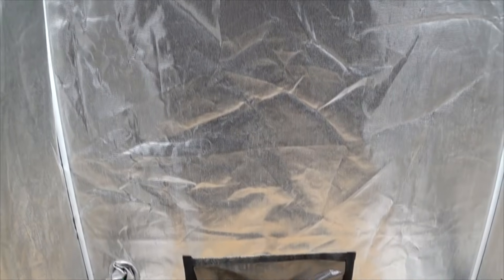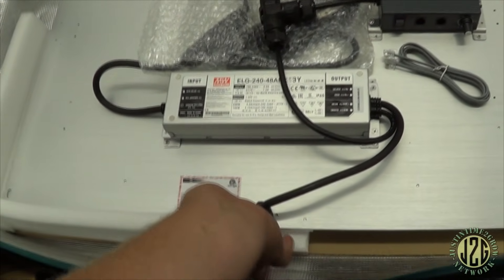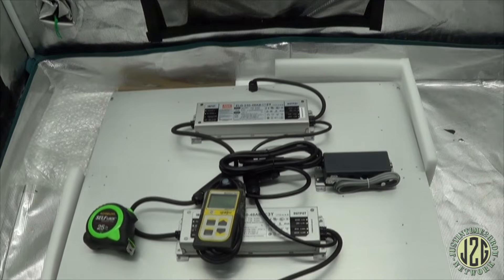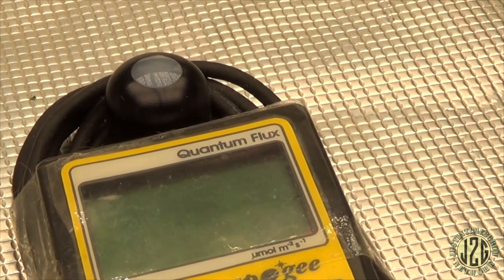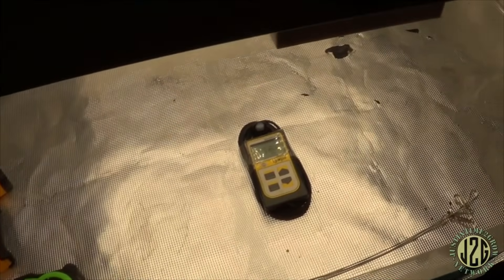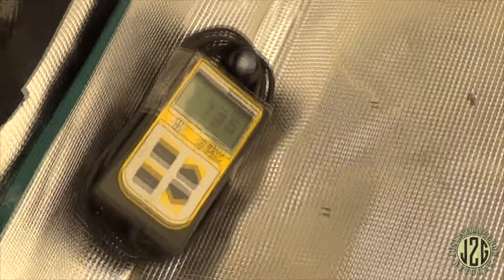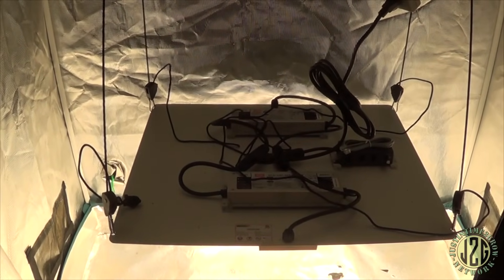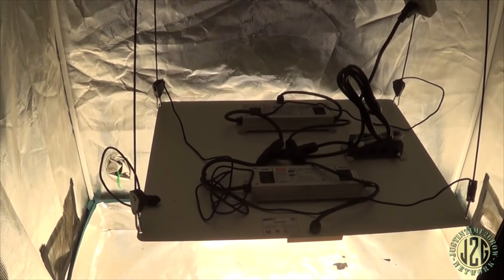Are Cheap Amazon Lights Any Good?(E:11) - Spider Farmer SF4000 Unboxing, PAR, Wattage & Heat Test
You can also find EVERYTHING you need to grow from start to finish like a pro at GROWERSHOUSE.COM!